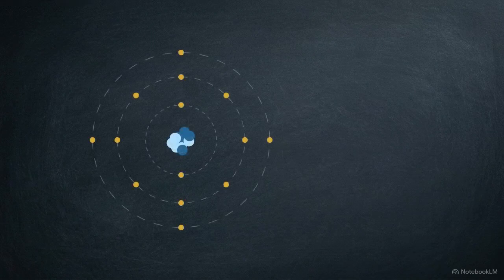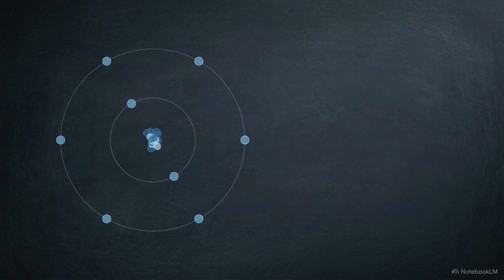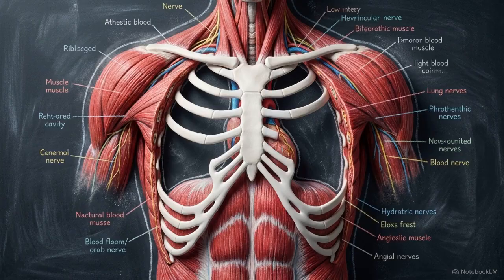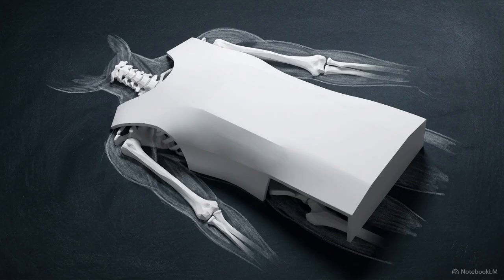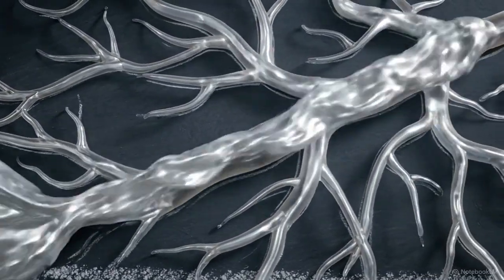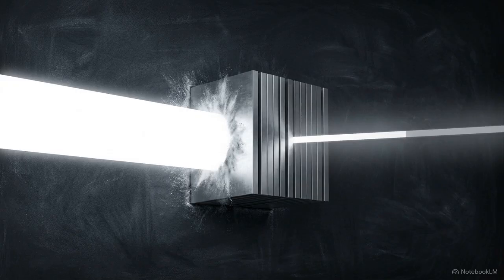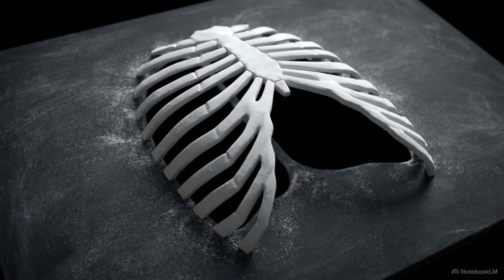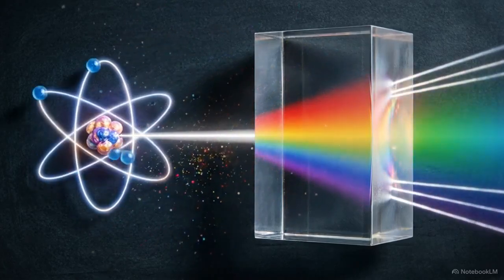X-ray Interaction with Matter Made SIMPLE 🔥 | Photoelectric Effect, Compton Scatter & Attenuation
Master how X-rays interact with tissues—Photoelectric effect, Compton scatter, beam attenuation, HVL, and beam hardening explained with simple logic for FRCR and radiology exams.